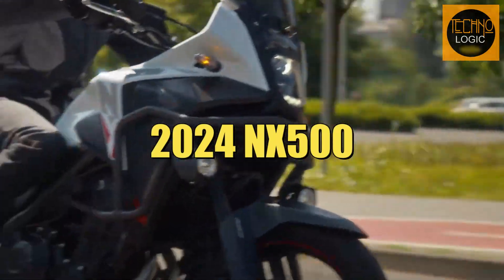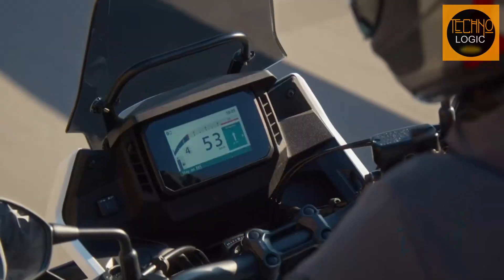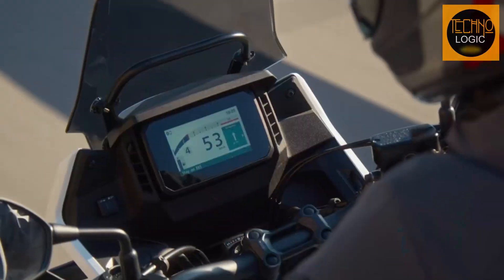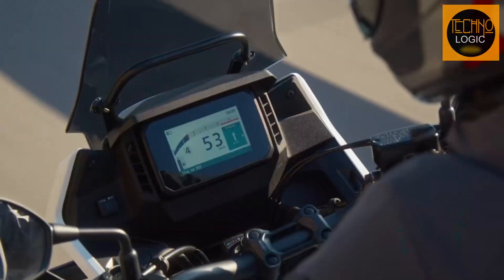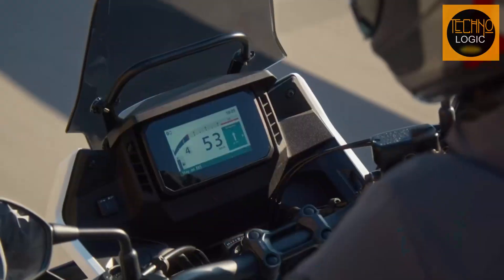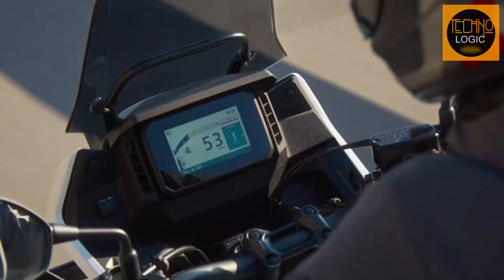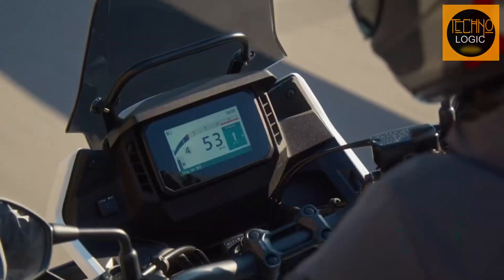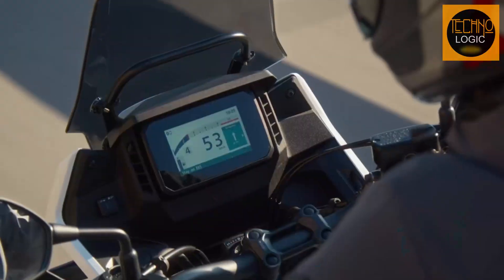2024 HONDA NX500, Best dual purpose 500cc⁉️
The 2024 HONDA NX500 has a powerful parallel-twin engine, a high-tech TFT display, and a modern off-road-inspired design. It also has a long-travel suspension, a large fuel tank, and a 2 channel ABS system.